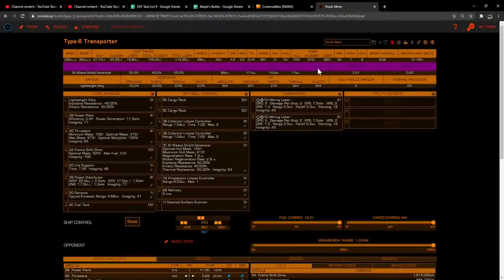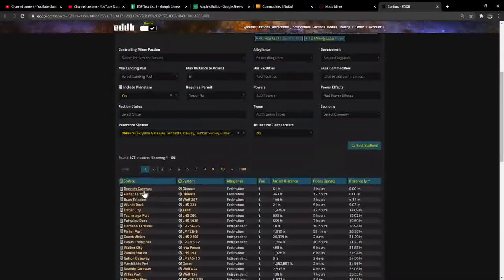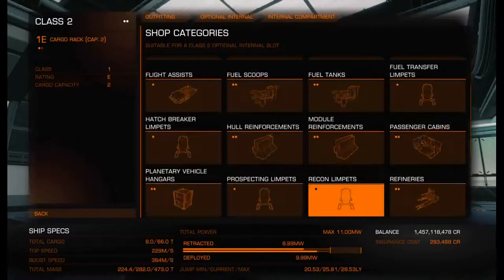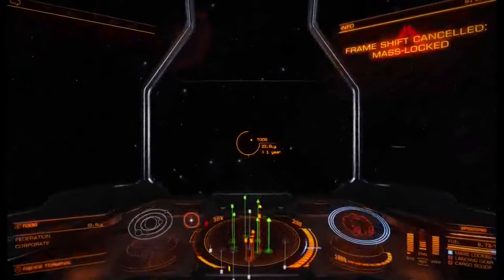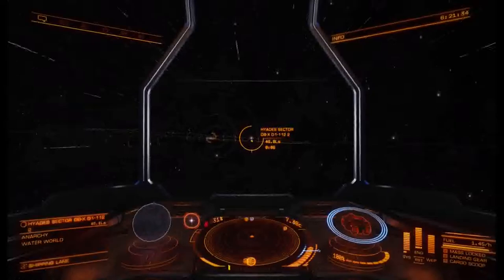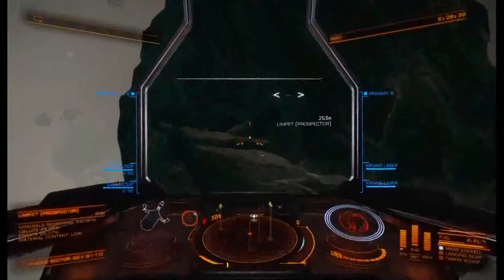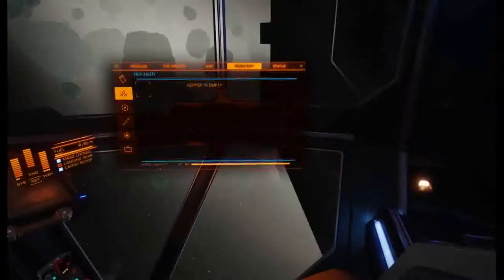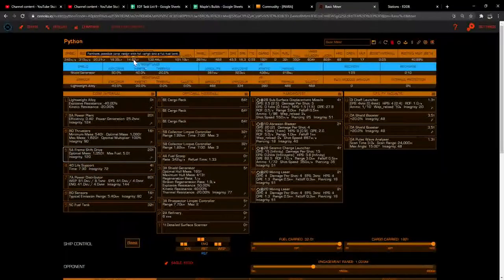2021 Elite Dangerous: EZ Laser Mining Guide - make 60 mil+ per hour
Beginner laser mining walkthrough in Elite Dangerous.

Update March 2021:  Platinum is currently selling for more $$$ than Painite.  Follow the video but go to the plat double hotspot instead!

Platinum Double Hotspot:  Omicron Capricorni B - Body: B 1 ring A
Platinum Double Hotspot: COL 285 SECTOR KM-V D2-106 -  Body:  5
Painite Double Hotspot:  HYADES SECTOR DB-X D1-112 - Body:  2